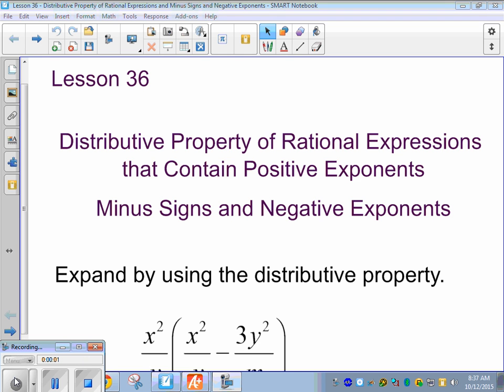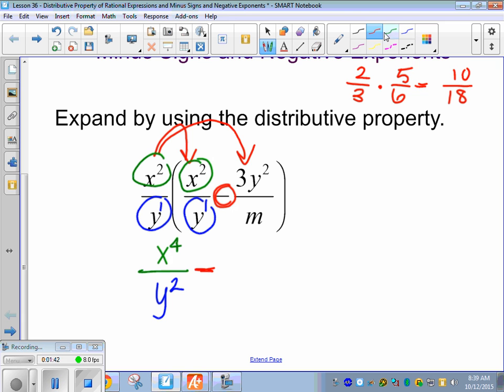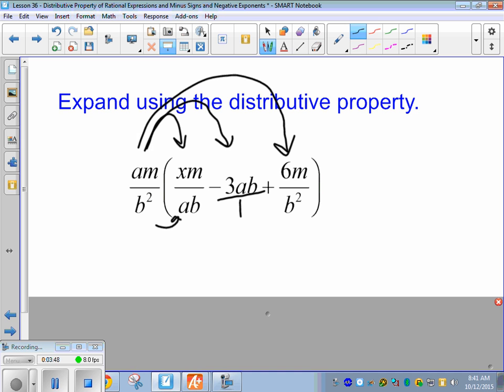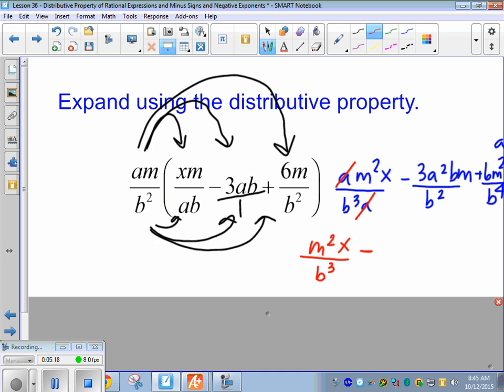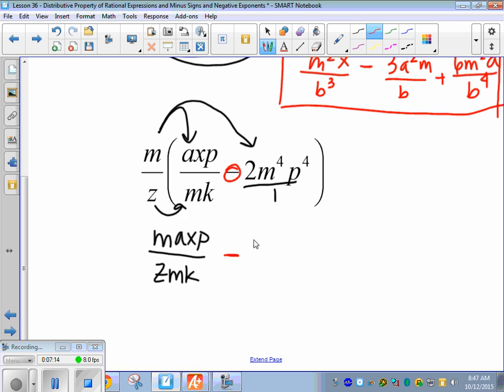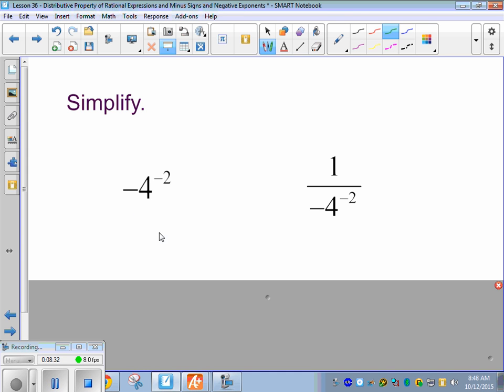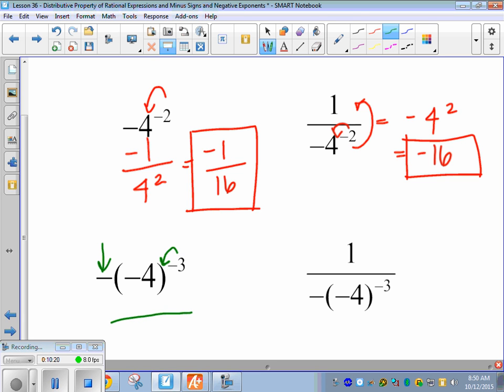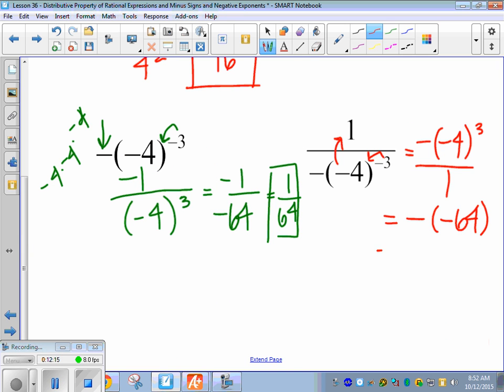Saxon Algebra 1 - Lesson 36 - Distributive Property, Minus Signs and Negative Exponents